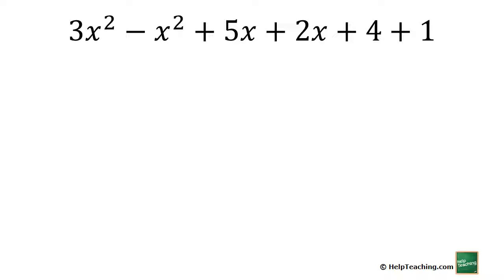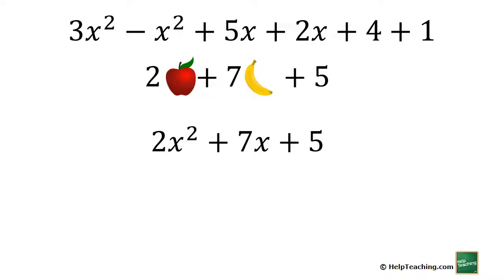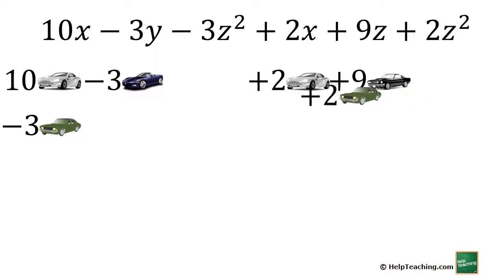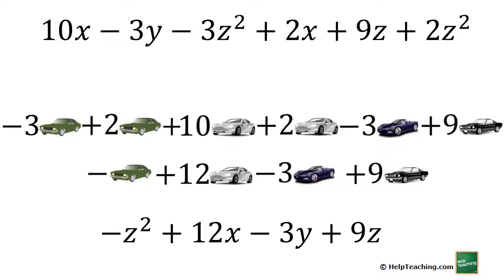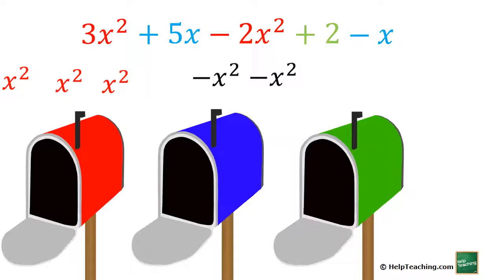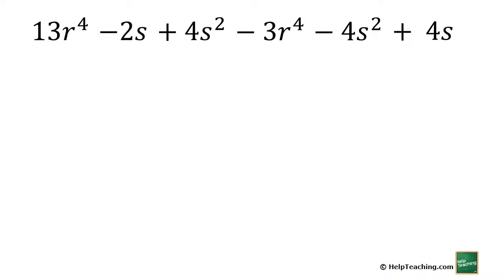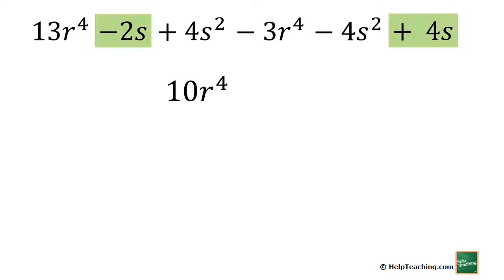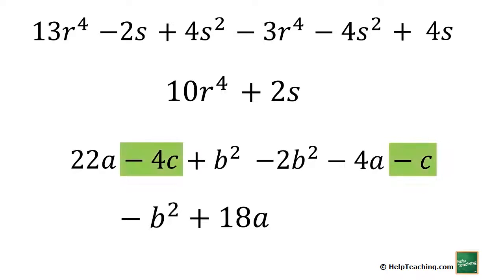How to Simplify Polynomial Expressions | Math Lesson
Use this math lesson to learn how to simplify polynomial expressions. Simplifying polynomials is at the heart of all the operations that are done with polynomials. This lesson introduces the principles used to simplify polynomial expressions.

Use this lesson to introduce the concept or for review or extra practice. It is also great for virtual learning or the flipped classroom.